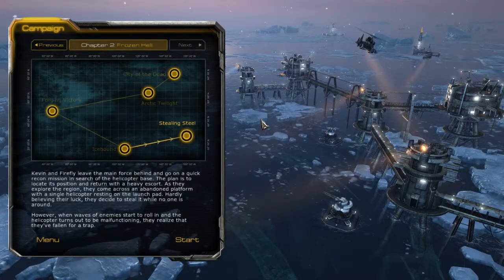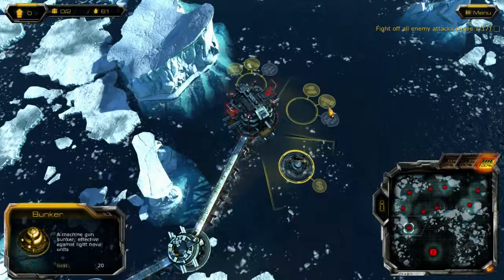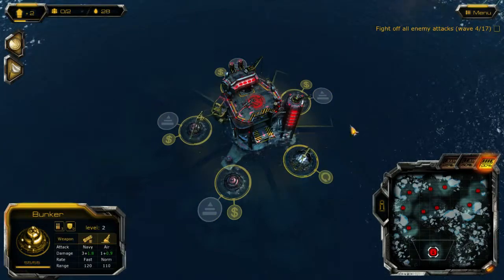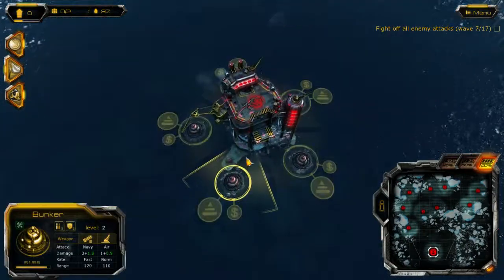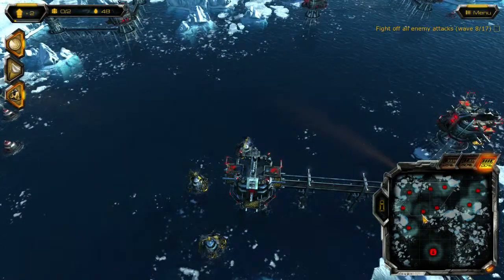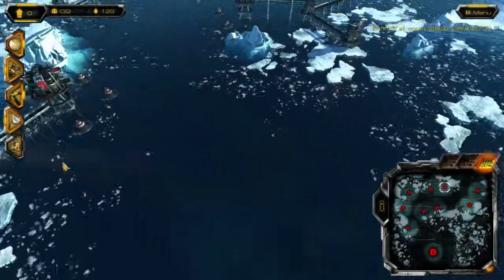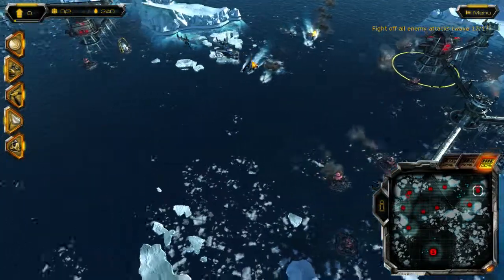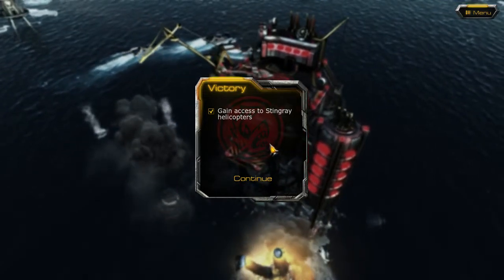Lets Play Oil Rush Episode 8 - Tower Defence Stradegy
Oil Rush is a naval strategy game that takes place in a world where nuclear war has melted the ice caps, changing the face of the planet forever. Oil Rush offers unique gameplay, avoiding micromanagement of every single unit, while still providing full control over all important aspects of strategy and economy.

Capture, upgrade, and defend floating production platforms and oil rigs. Discover new technologies and send squads of naval and air units into the battle!